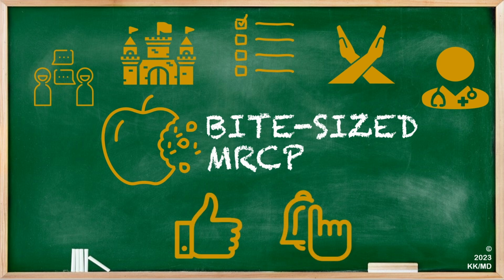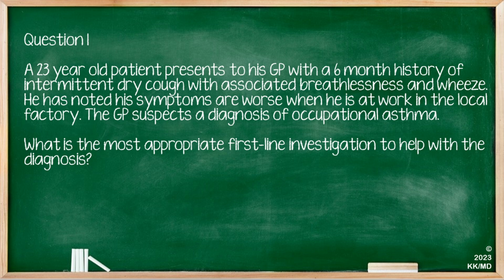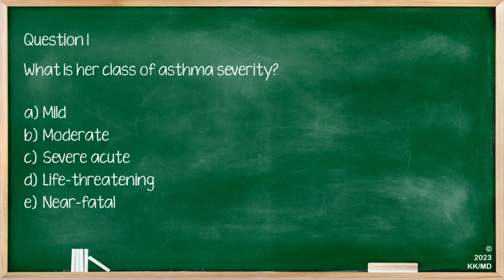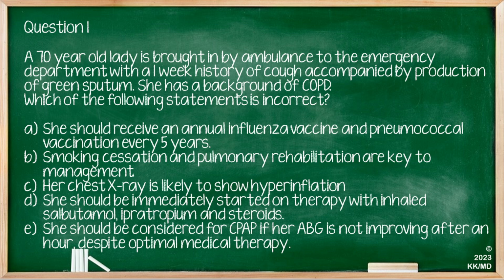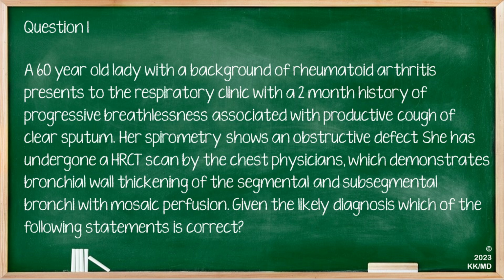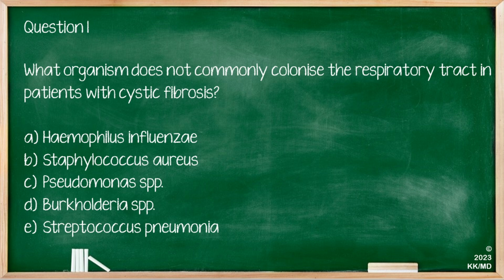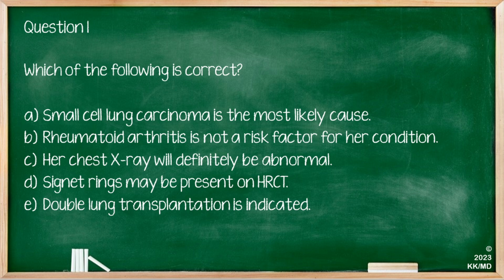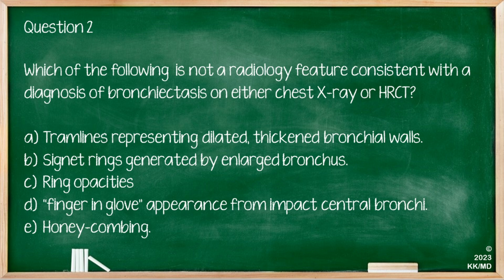Respiratory - Catching your breath- 1: Obstructive lung disorders - MRCP Exam Revision Questions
In this video we review a wide variety of example questions, covering topics which may appear in the MRCP Written Exam Part 1, MRCP Written Exam Part 2, or MRCP PACES Exam. In this revision video to help you prepare for your MRCP, we cover questions on the following topics:
00:00 - Introduction
00:52 - Obstructive Sleep Apnoea
03:02 - Chronic Asthma
04:30 - Acute Asthma
05:57 - COPD
06:59 - Acute exacerbation of COPD
09:26 - Bronchioitis obliterans
11:25 - Cystic fibrosis
12:09 - Bronchiectasis